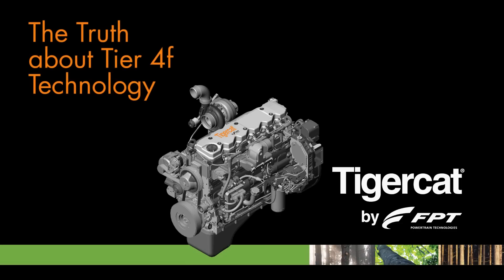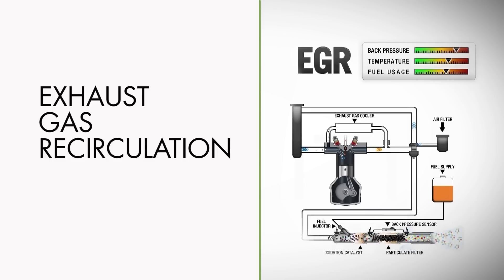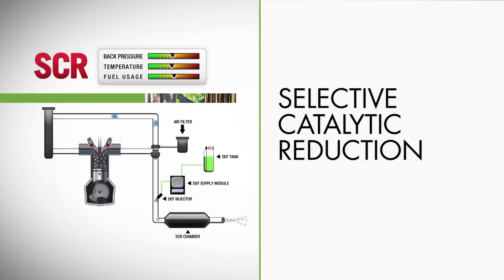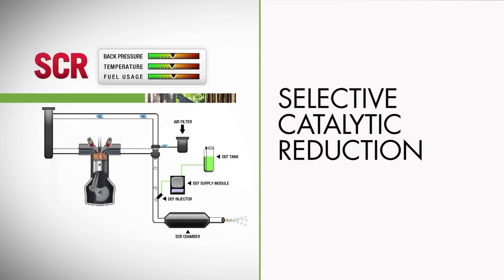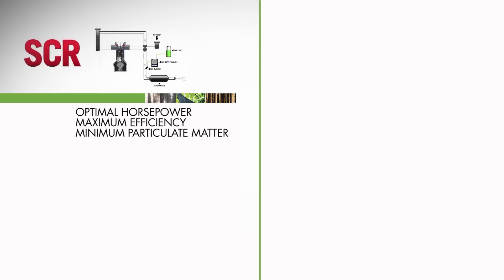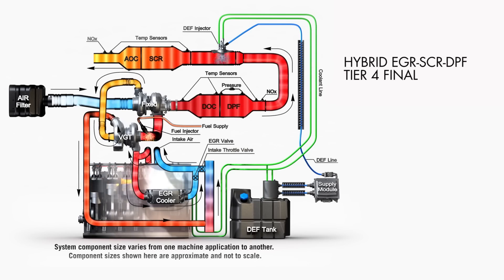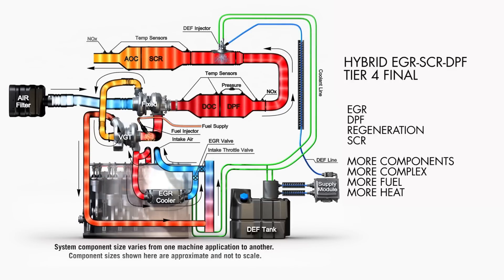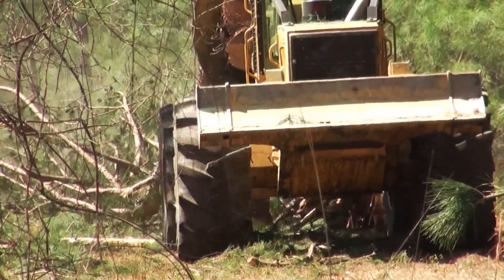The Truth about Tier 4f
Tigercat FPT engines meet Tier 4 emission levels without the need for variable geometry turbochargers, an EGR system, a higher capacity cooling system, an intake throttle body or a diesel particulate filter. Find out about the elegant Tigercat FPT Tier 4f solution.

The truth about Tier 4f This YouTube video relates exclusively to TIGERCAT branded machines available worldwide except in Benelux. This video is not directed to customers and professionals in Benelux.